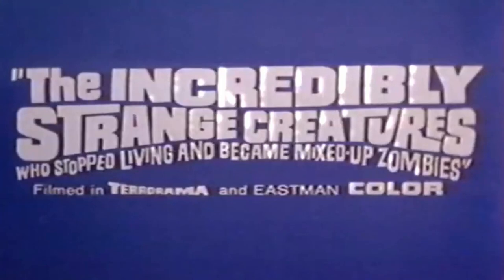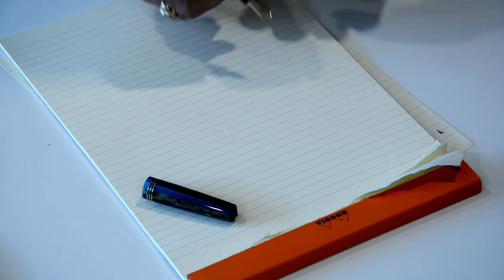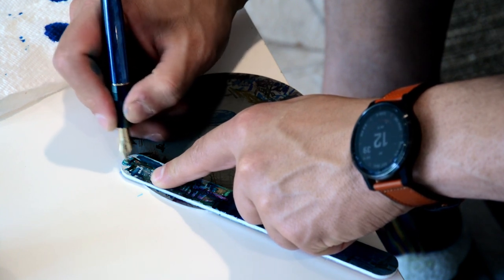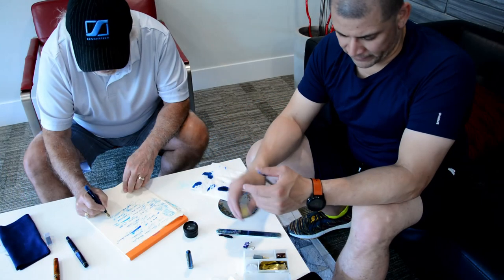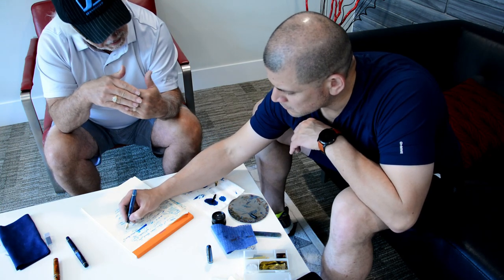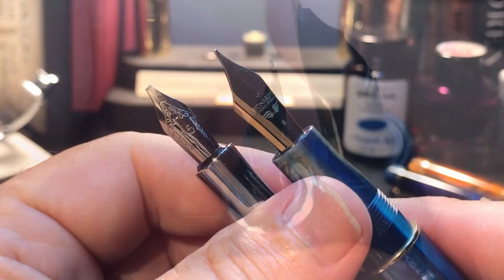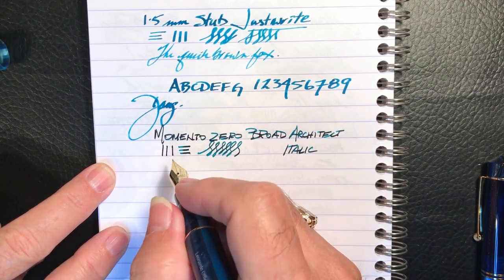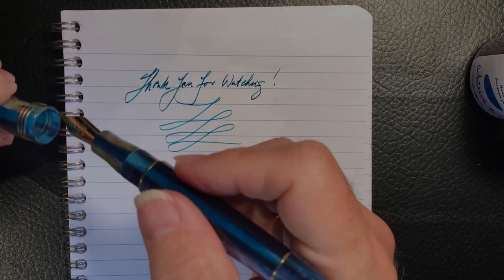Pas Gas Ep#7: Making a Leonardo Officina Italiana Momento Zero an Architect Italic from Broad nib.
PAS GAS is Pen Acquisition Syndrome and Gear Acquisition Syndrome and this is episode 7 - The Nibmeister. I took my new Leonardo Officina Italiana Momento Zero with a Broad nib, that did not write out of the box, to Calgary Nibmeister extraordinaire, Jack Hernandez to have him grind it into an Architect Italic. In this video, I visit Jack and have him fine-tune the nib. Then I show some comparisons of the architect italic with a regular italic or stub nib and do some writing samples.

Chapters:
Start 0:00
Visit with Jack Hernandez 2:33
Before and After Photos 17:22
Stub Italic vs Architect Italic 18:36
Writing Sample 19:57